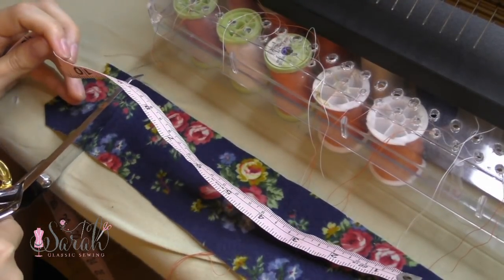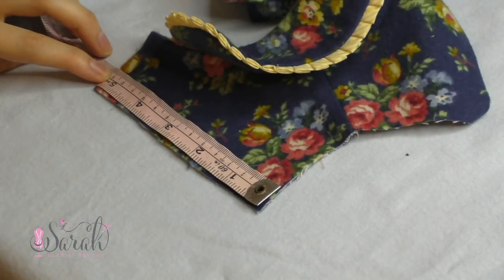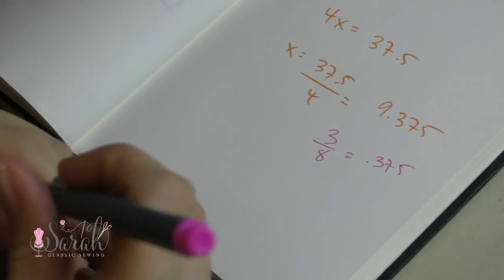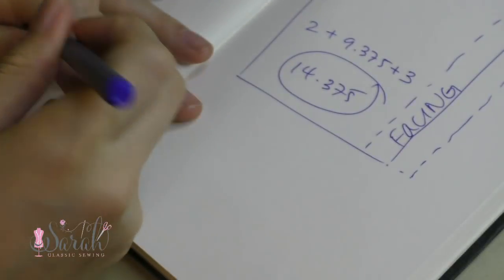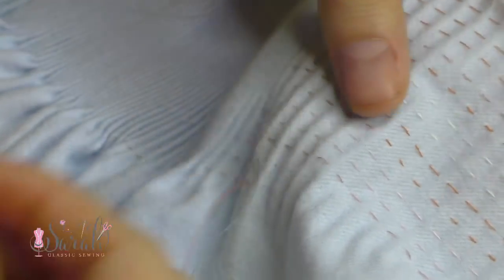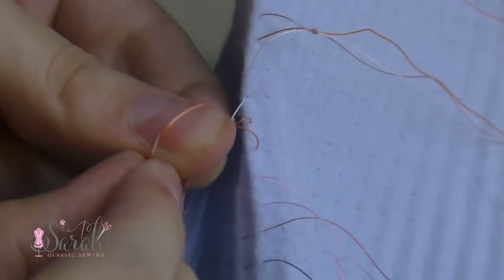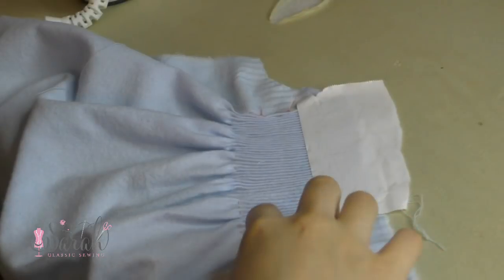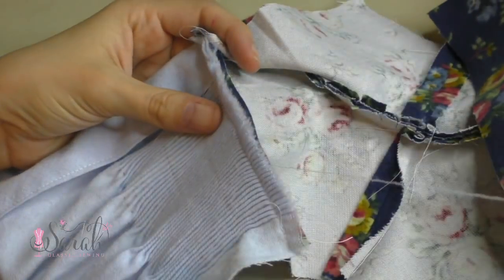Changing smocking pleating ratios for different fabric weights with simple math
VIDEO BREAKDOWN:
Intro: 00:00-00:28
Establish your pleating ratio: 00:28-1:08
Figure out your pleated length: 1:08-1:22
Math: 1:22-2:50
Pleating: 2:50-3:08
Blocking: 3:08-5:38
Outro: 5:38-5:55

Freezer paper